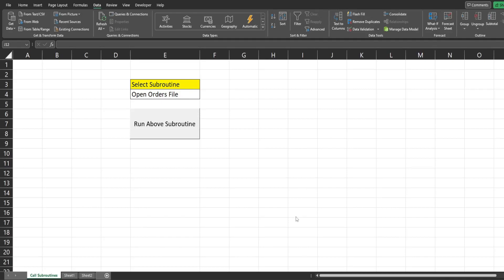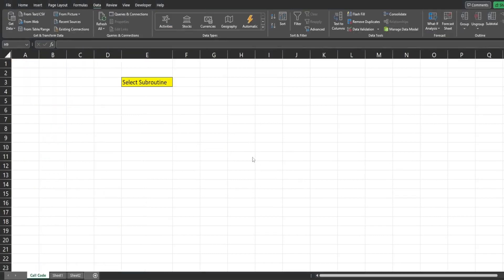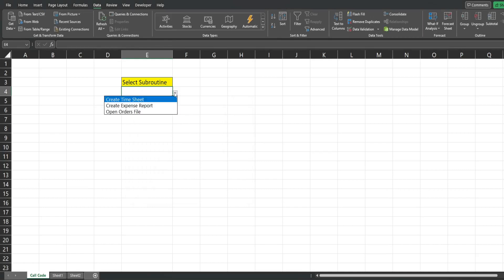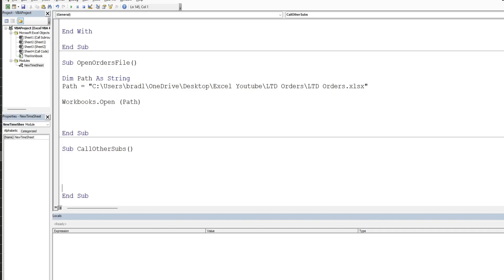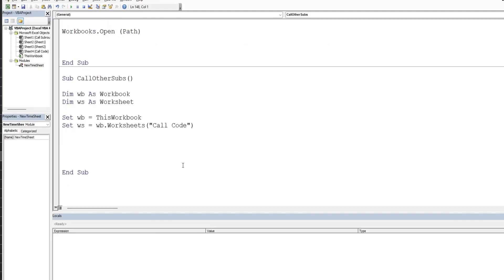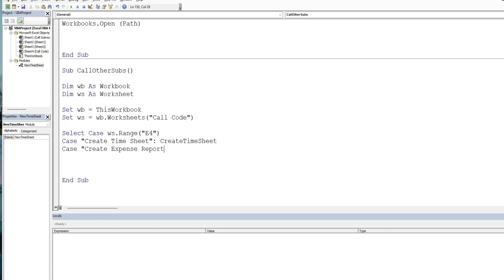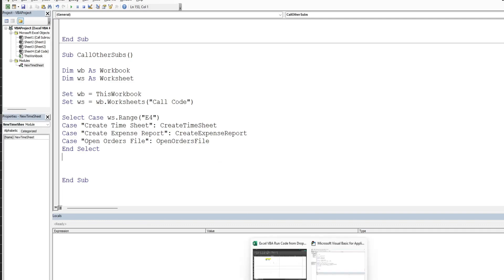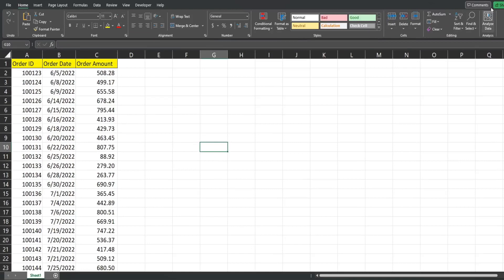Excel VBA Run Code from Drop Down List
This video illustrates how to run different VBA Subroutines from a Drop Down Selection List on a Worksheet.  In this example we have 3 different subroutines - one that creates an Employee Time Sheet, one that creates an Employee Expense Report and one that Opens a File on the drive.  The objective is to create a Drop Down List where the list values are linked to these 3 Subroutines and can execute the linked code when selected.